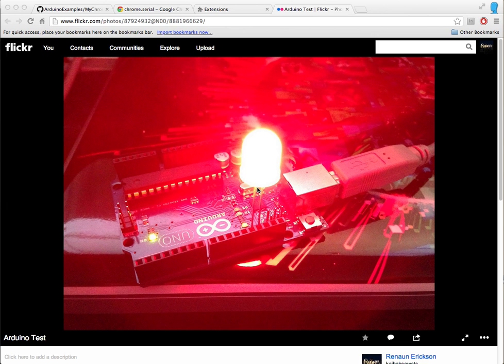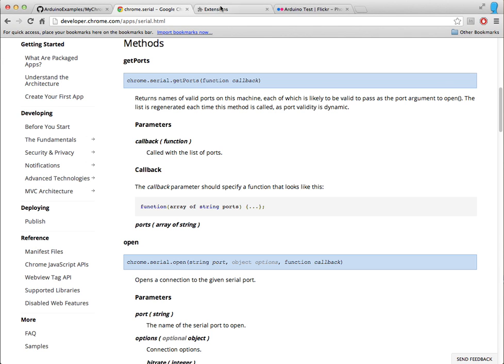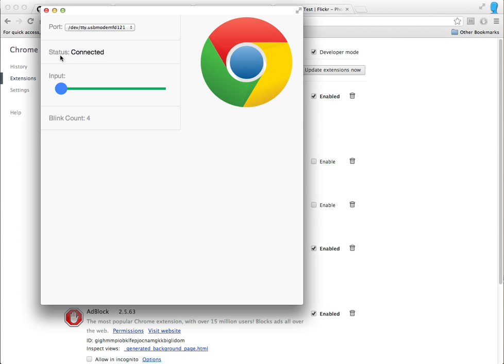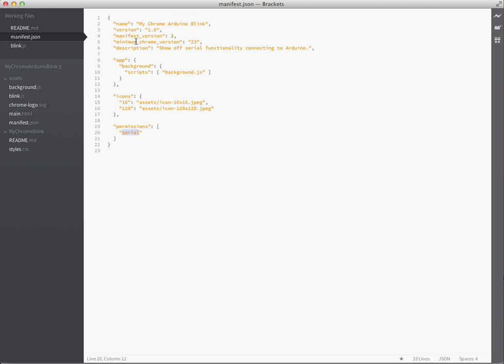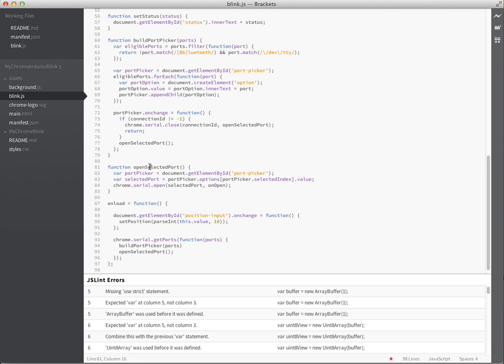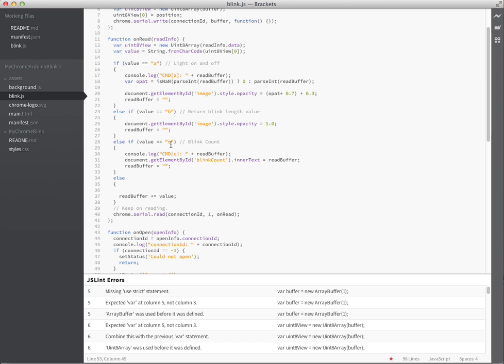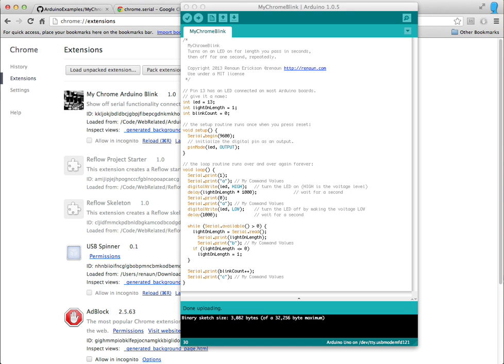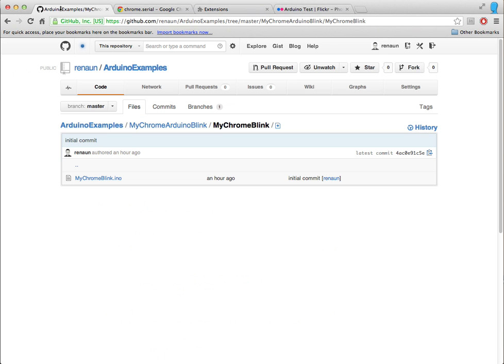Using Chrome's serial API to talk with Arduino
Using Chrome to talk to and received data from an Arduino board